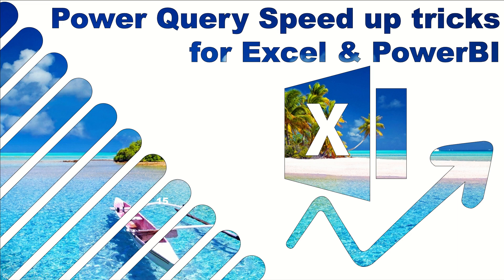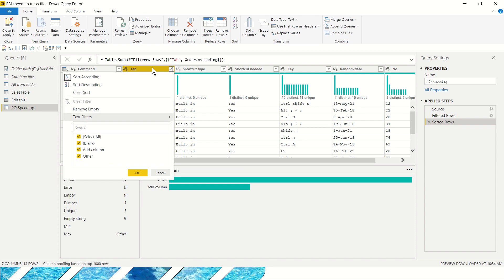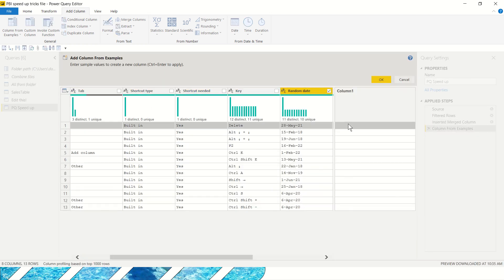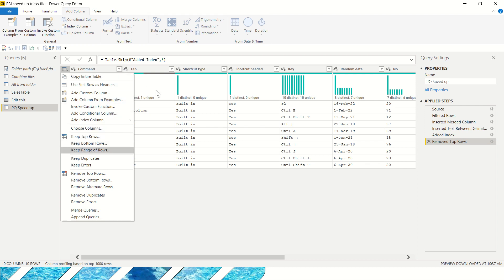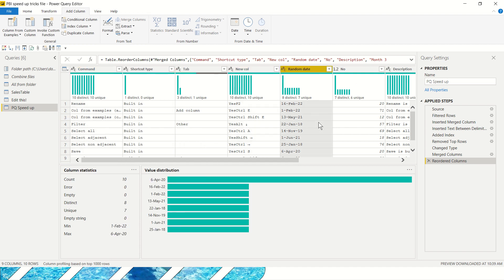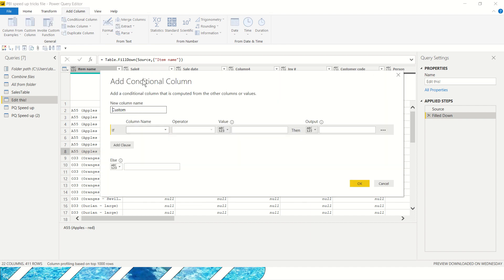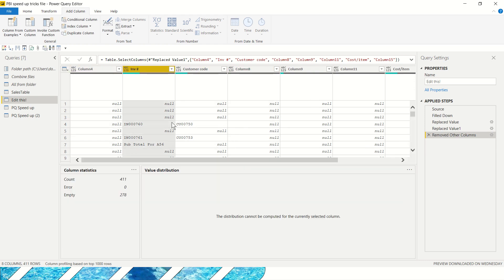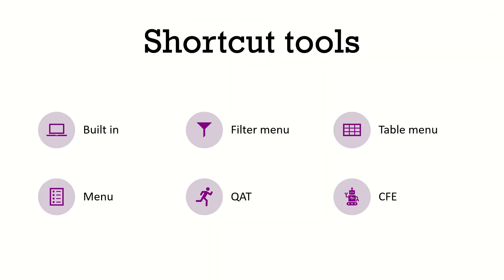Power Query speed up tricks for Excel & PowerBI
Power Query is great but compared to Excel or other apps there aren't many built-in keyboard shortcuts, but these invaluable hacks show how to do almost everything with only the keyboard!